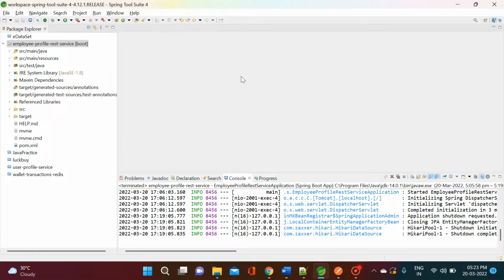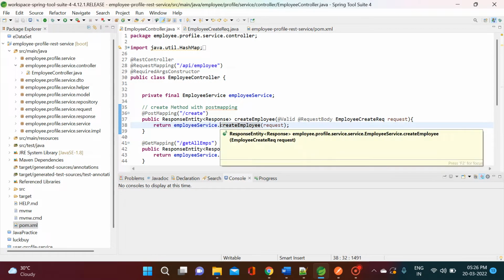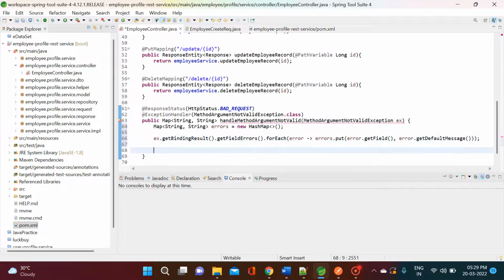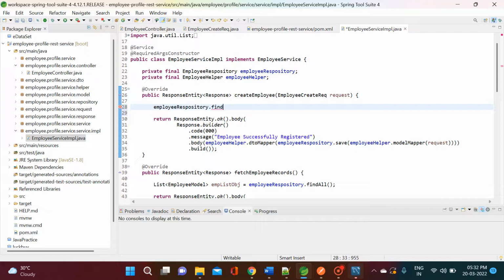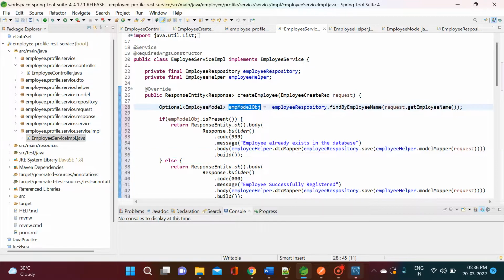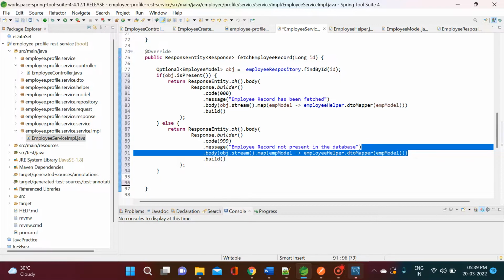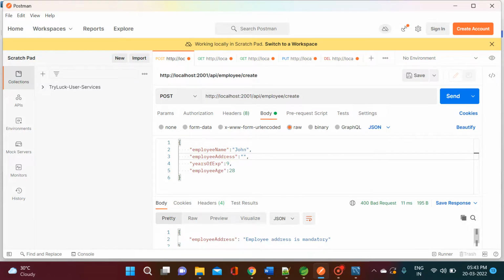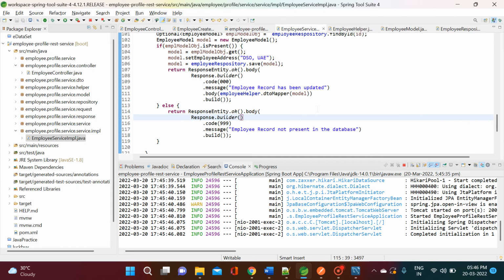Session 6 SpringBoot Form Validations And Handling Error Response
Spring boot and spring data jpa form validation and handling of error responses